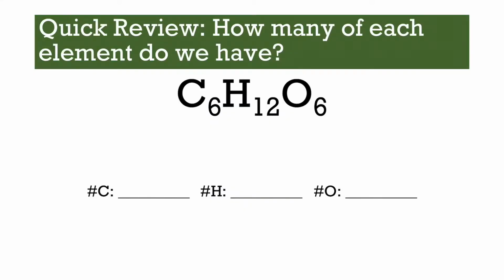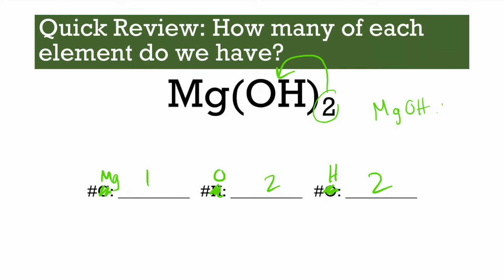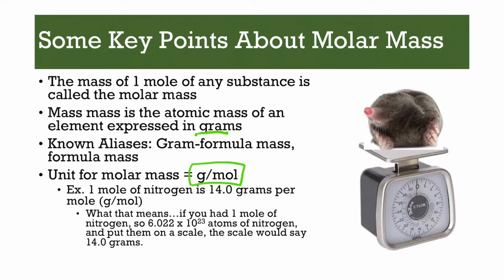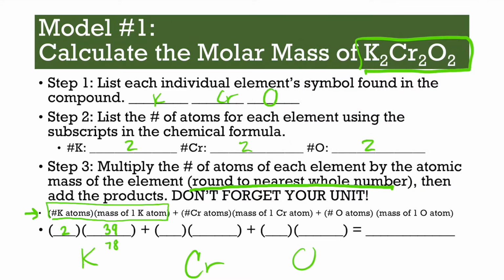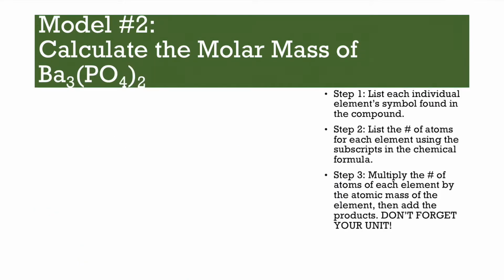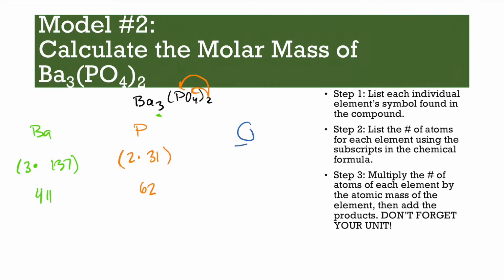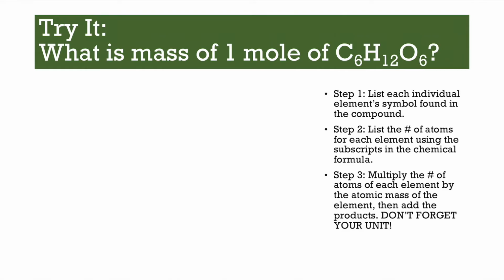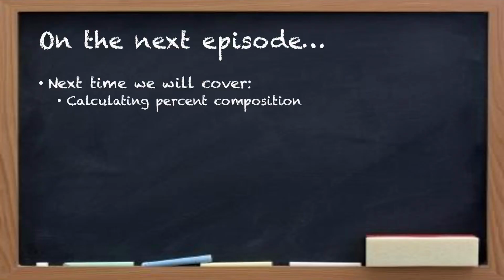U4L4 - Calculating Molar Mass